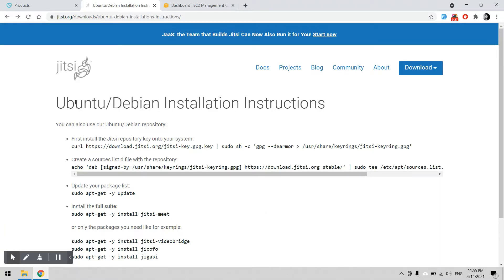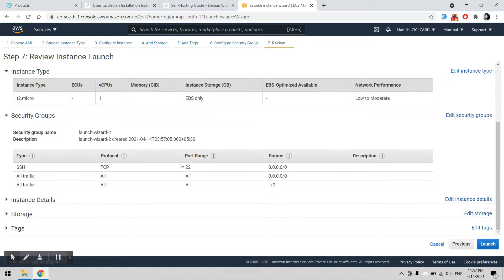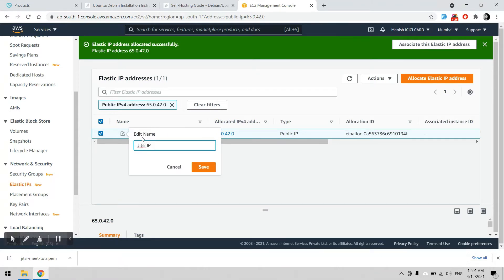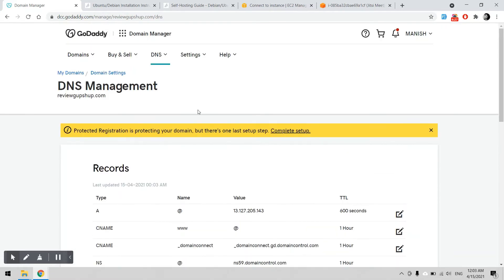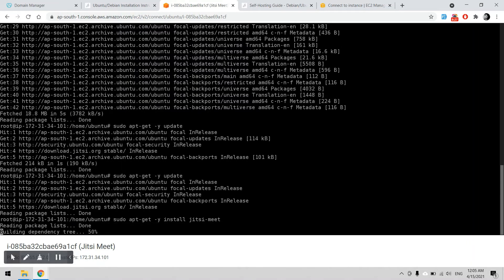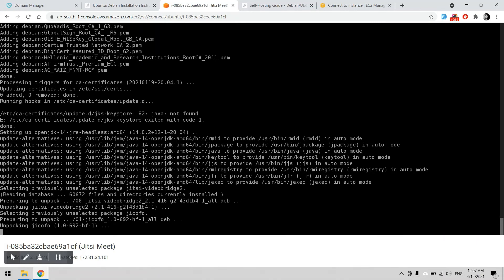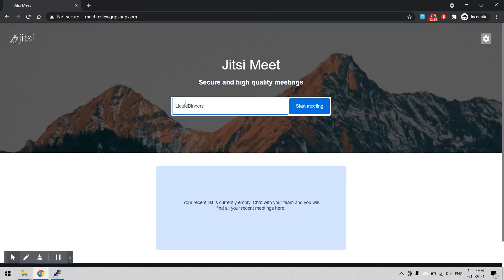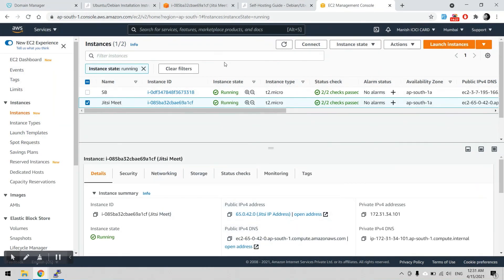Jitsi Meet Quick Installation Free | Alternative to Zoom, Google Meet etc.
Install the jitsi meet to the Ubuntu System.
Domain name from Godaddy.
Ubuntu System from the AWS.